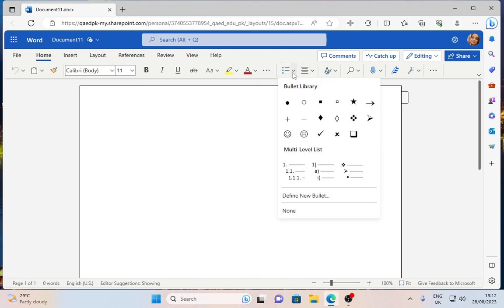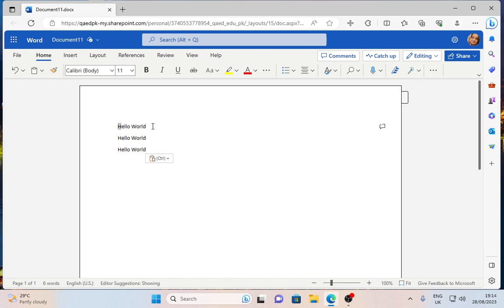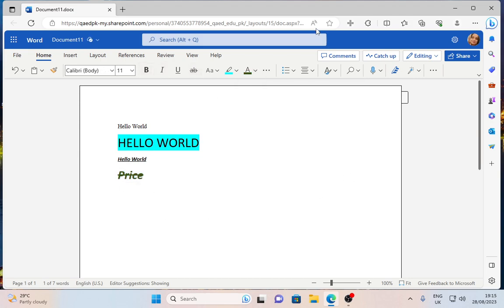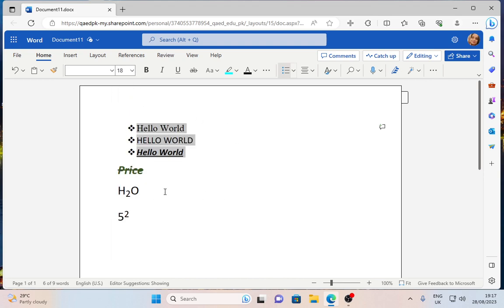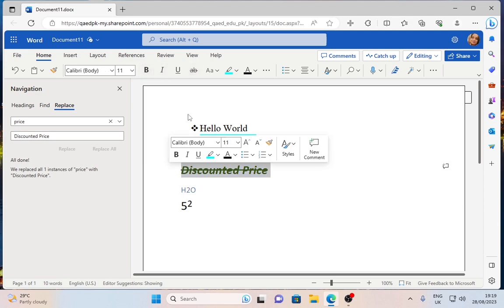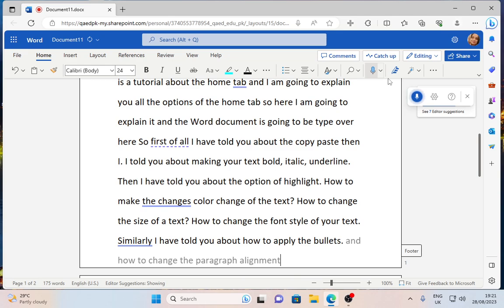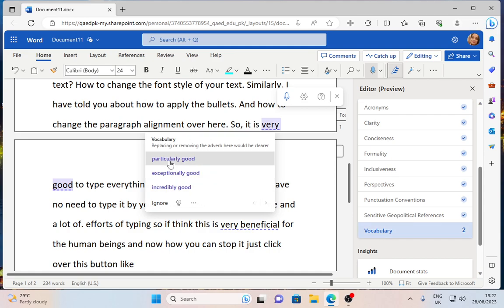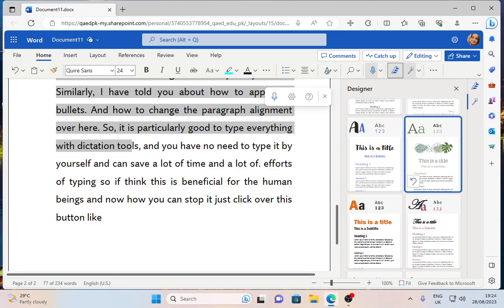Word365 Tutorial Home tab Dictate Tool#Formating#Font#Editor Tool#Design#Style#Free#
This is a tutorial about the home tab of Microsoft office 365 Word, and I am going to explain you all the options of the home tab.  I told you about the copy paste then I. I told you about making your text bold, italic, underline. Then I have told you about the option of highlight text.
How to make the color change of the text?
 How to change the size of a text?
 How to change the font style of your text?
How to apply the bullets.
 How to change the paragraph alignment?
How to make subscript and superscript?
How to use Dictate tool?
How to use Styles?
How to check and correct word document using Editor tool?